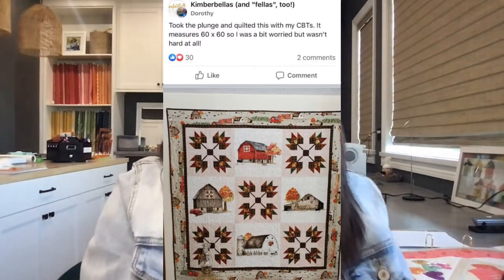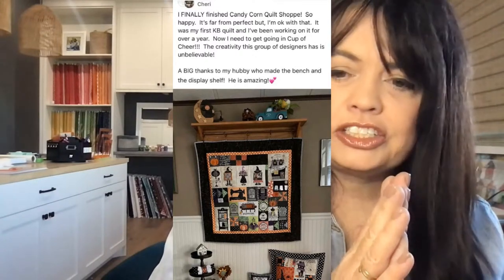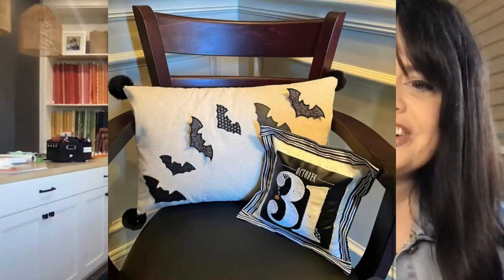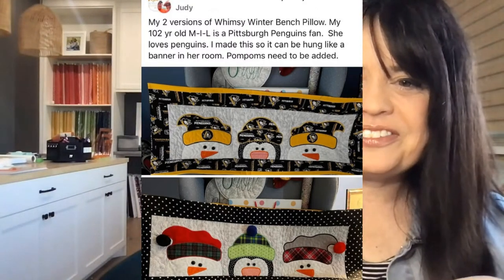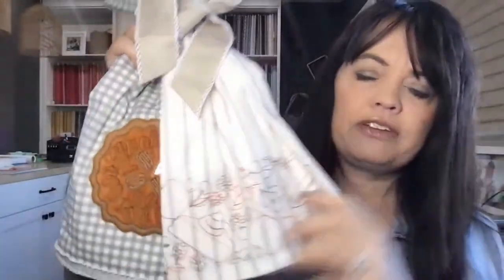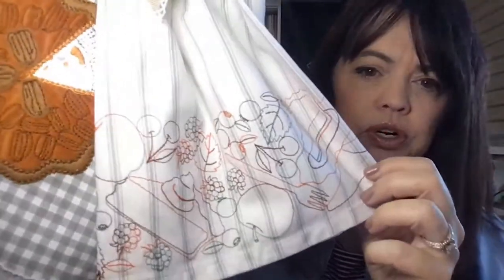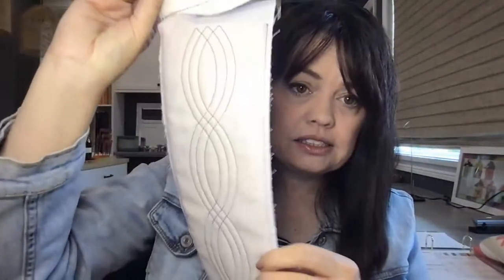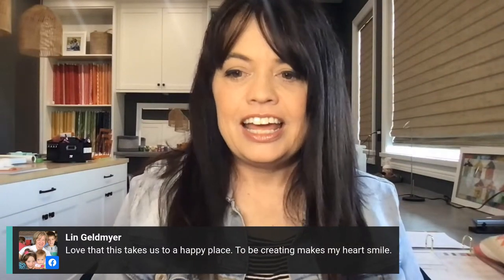What's New Wednesday at Kimberbell: New Category for Borders, "Pin-Kin" Pincushion, & More!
Join Kim for What's New Wednesday at Kimberbell: New Category for Background Borders, "Pin-Kin" Pincushion, and More!